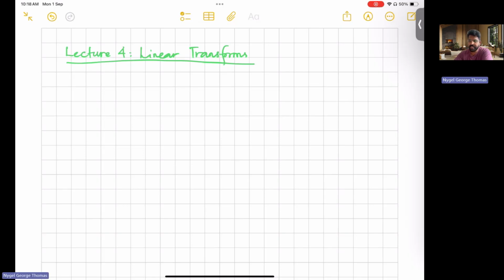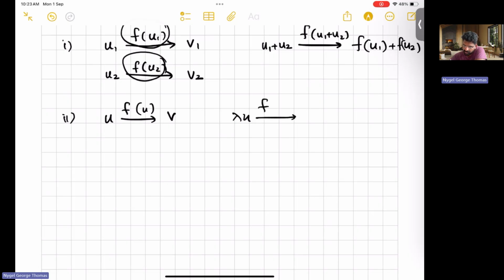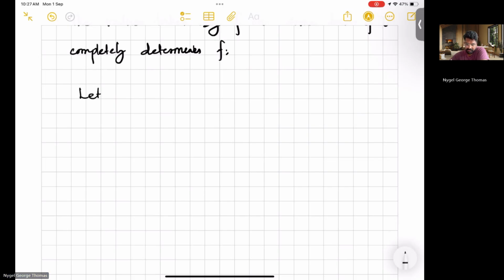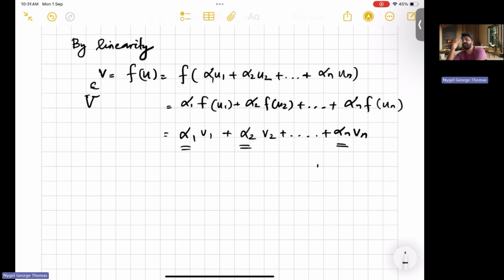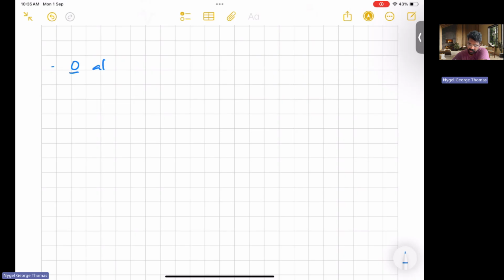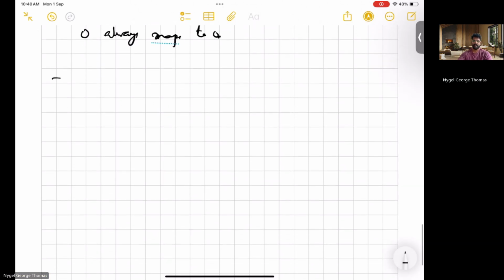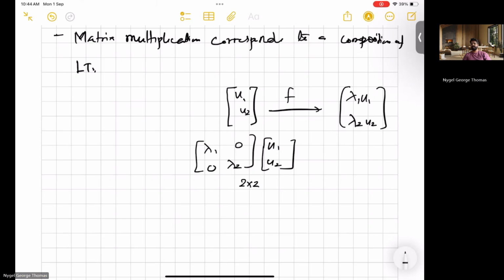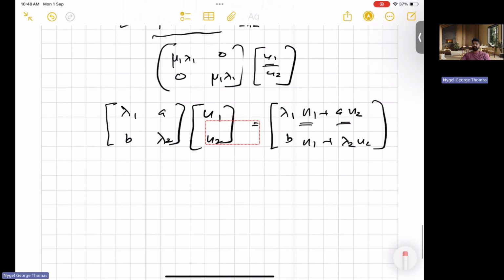4 Linear Transforms